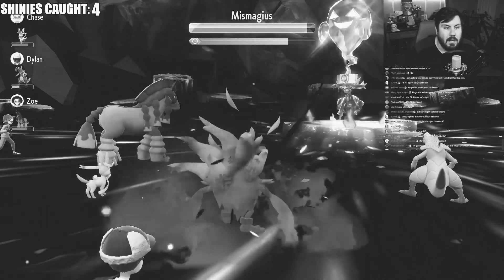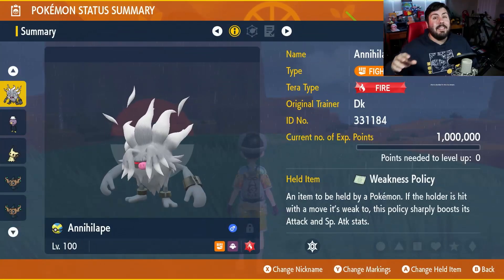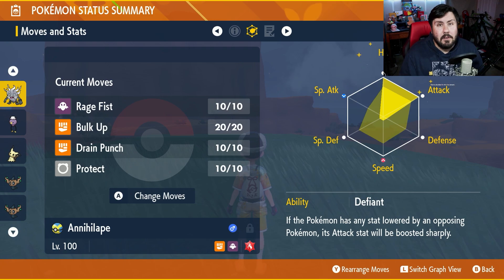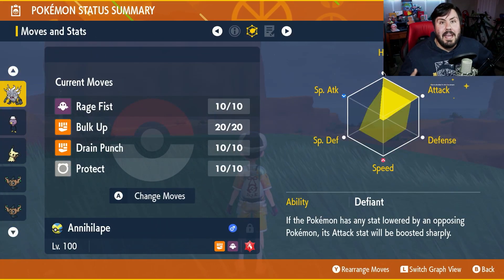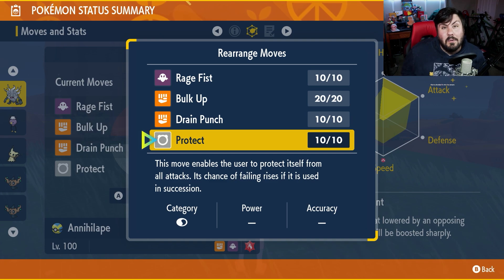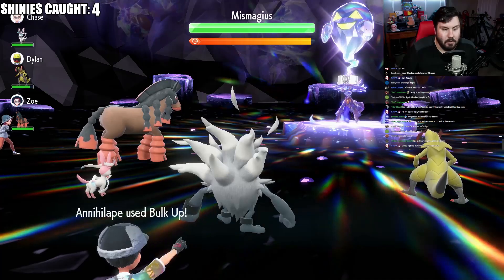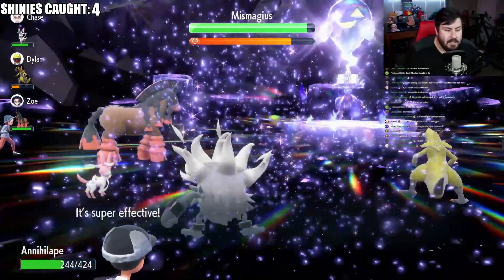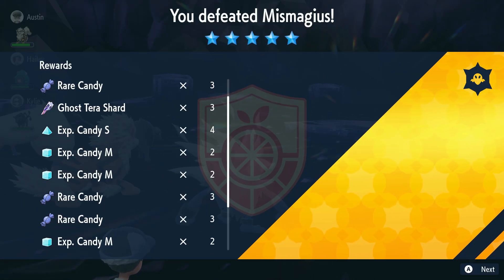This ANNIHLAPE BUILD SOLO'S 5 Star MISMAGIUS Raids & GETS MAX RARE CANDIES!!😎 (Build Guide)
Use this Annihilape build to EASILY solo the new 5 Star Mismagius Tera raid event with this Pokemon Scarlet and Violet Tips & Tricks Guide!  Today we check out EVERYTHING you need to know about how to take down 5 star mismagius as easily as possible as DK explains how to build the ULTIMATE Annihilape, including it's EV's, Moves, and MORE!!

THE NEXT  TERA RAID HAS BEEN ANNOUNCED! AND IT HAPPENS TO BE the return of 5 MISMAGIOUS RAIDS!  this raid has the potential to be HUGE and i cannot wait to see everyone get MAX RARE CANDIES  this weekend!!  I hope everyone has an AMAZING time with the game and it lives up to everyones expectations!!

Pokemon Home compatibility for pokemon scarlet and violet has been teased for MONTHS at this point!! And rumors are starting to swirl around the internet about when the update WILL ACTUALLY ARRIVE. So today, we take a deep dive into the facts that we already know about pokemon scarlet and violet, such as the 7 star raid schedule, Pokemon scarlet and violet dlc release dates, and even how pokemon home will be compatible with scarlet and violet in the future via an update!!

NEW Pokemon Scarlet and Pokemon Violet updates! New raid events are now live! We have new Pokemon Home rumors to take a look at too! Let's go over all of the latest Pokemon news for the generation 9 games!

The DLC for Pokemon Scarlet and Violet has officially been announced and it's titled THE HIDDEN TREASURE OF AREA ZERO!! With the DLC for
pokemon scarlet and violet being split into 2 parts (the teal mask and the indigo disk) and releasing later this year, we've ALREADY had a MASSIVE datamine that gave us pretty much EVERY SINGLE CONFIRMED RETURNING POKEMON in the pokemon scarlet and violet DLC. This includes pokemon from gen 1 allllll the way up through gen 8 and features MANY noteable returns to the series!